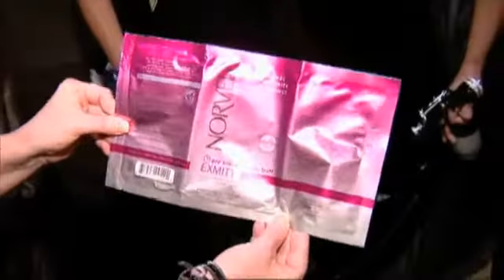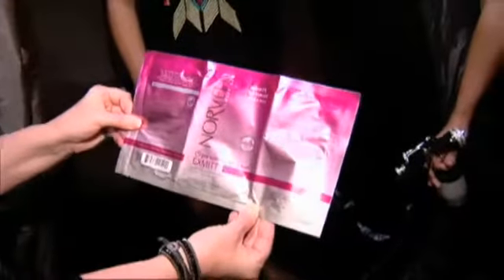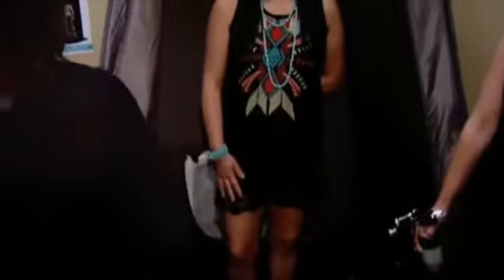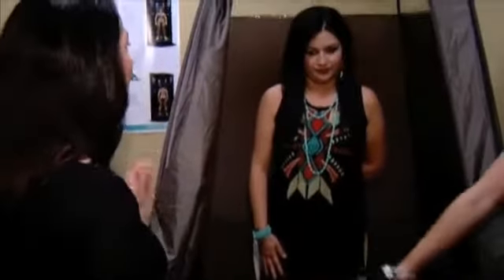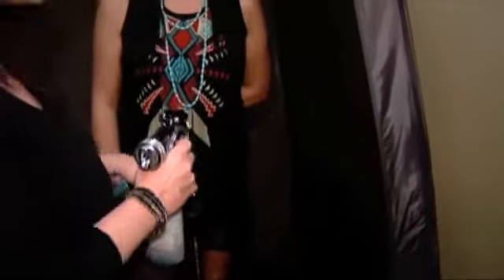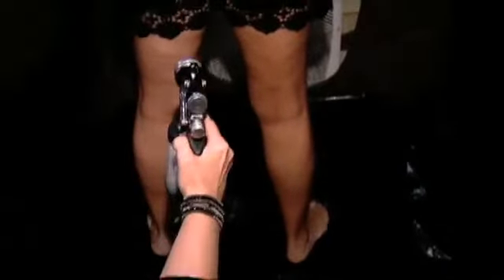Makeover Monday: July 14, 2014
Strands Hair Spa talks tanning in this week's Makeover Monday.